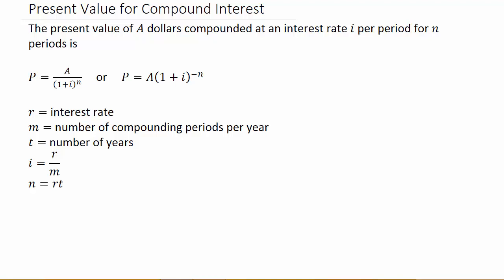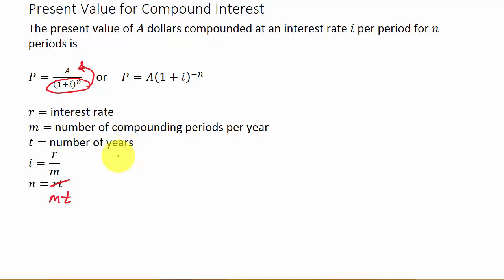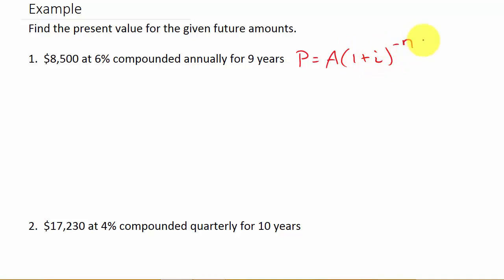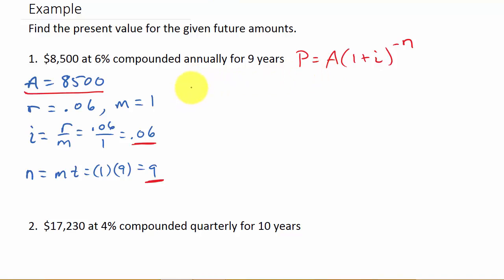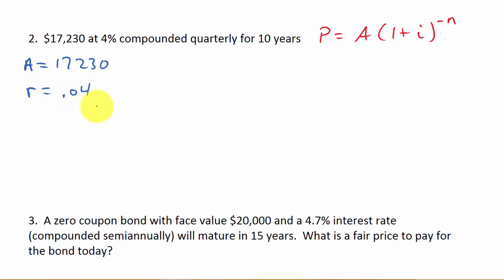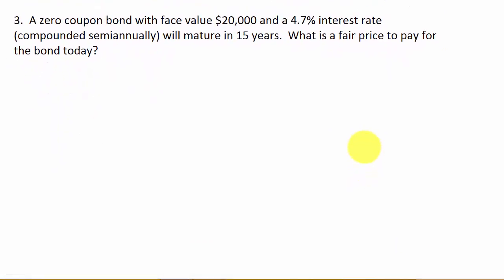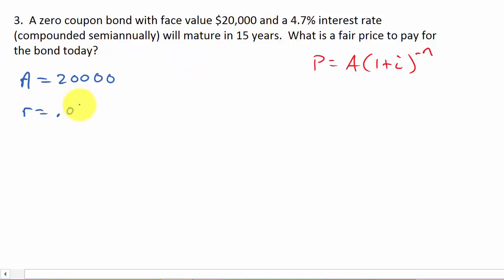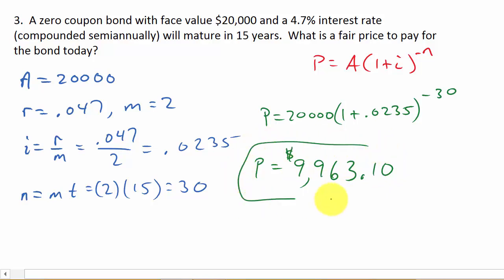Present Value For Compound Interest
This video shows how to calculate the present value for compound interest.